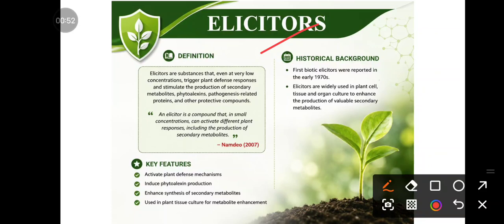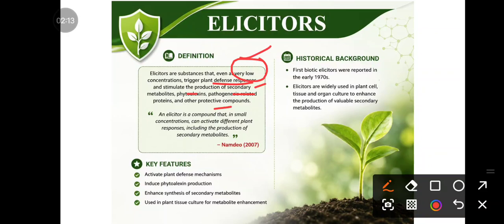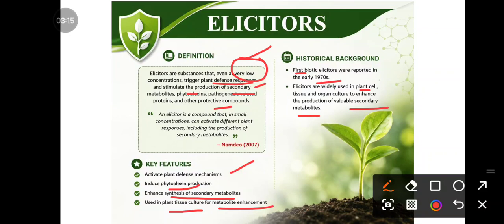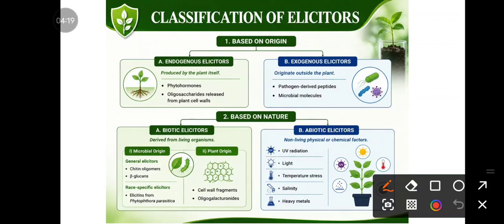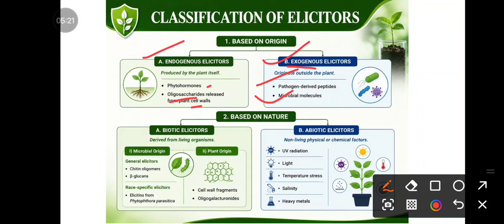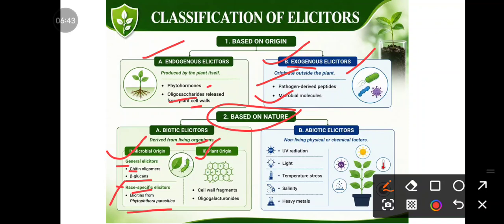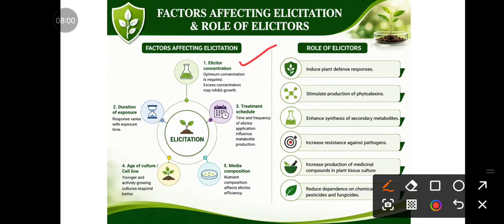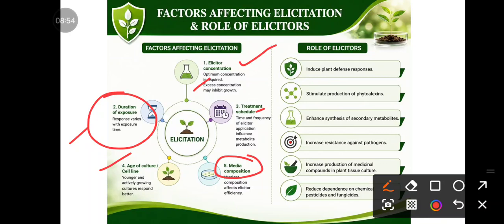Elicitor | Definition, Classification, Factors & Role | Complete Concept ARS NET ICAR JRF SRF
In this video, we discuss the complete concept of Elicitors in Plant Pathology and Plant Biotechnology.

Topics Covered:
✔ Definition of Elicitor
✔ Historical Background
✔ Classification of Elicitors
✔ Biotic and Abiotic Elicitors
✔ Endogenous and Exogenous Elicitors
✔ Factors Affecting Elicitation
✔ Role and Applications of Elicitors
✔ Important Examples for ARS, NET, JRF, SRF & PG Exams

This lecture is useful for B.Sc. Agriculture, M.Sc. Plant Pathology, Biotechnology students, ICAR JRF, ASRB NET, ARS, SRF and other competitive examinations.

📌 Join our WhatsApp Group for Notes, PDFs and MCQs.